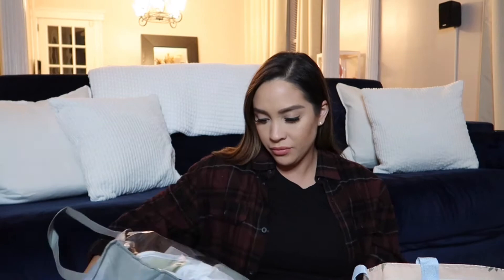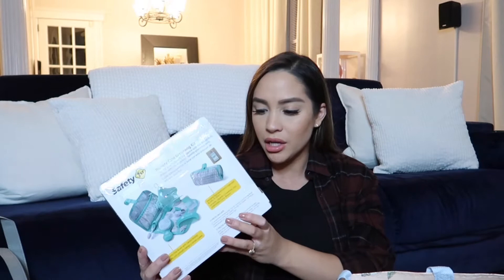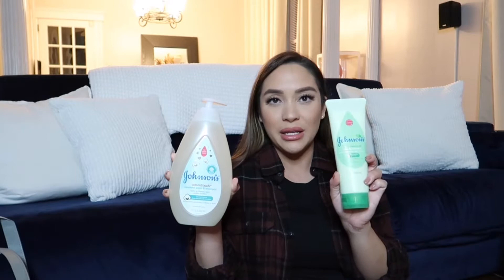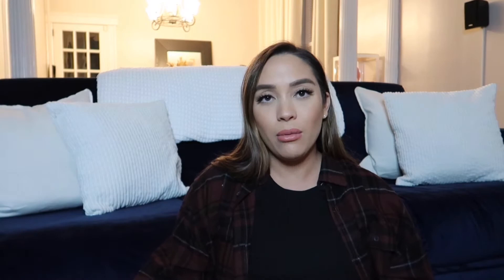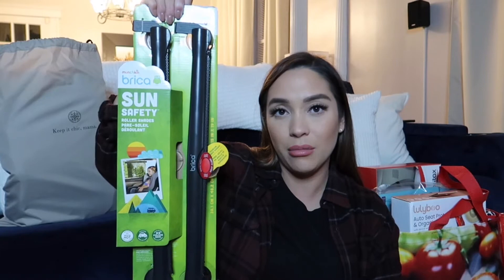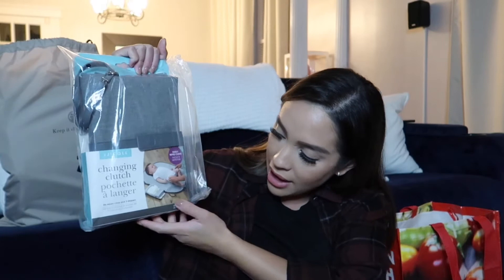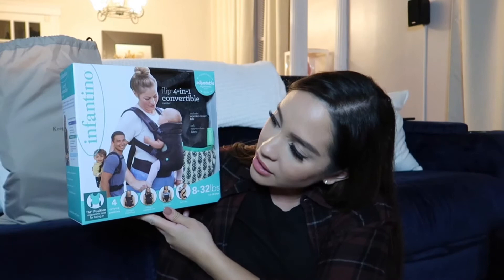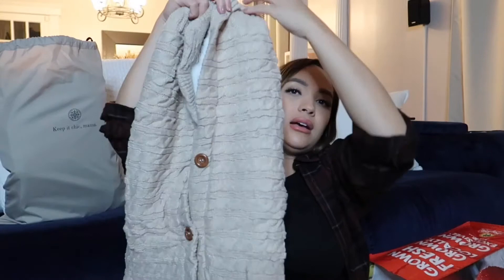BABY REGISTRY HAUL | FIRST TIME MOMMY | GENDER NEUTRAL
Hey guys! Thanks for stopping in to catch a glimpse of our BABY REGISTRY HAUL. I’m so excited to share the things we received with you and hope this video is helpful to other expectant mommy’s out there ❤️

We want to thank everyone who gifted us with these items as well as the items that weren’t filmed. You are really appreciated and we are so grateful for your generosity 🙏🏻

For those that are new here, I share vids on lifestyle, D.I.Y. projects,  organization, beauty and more! xoxo